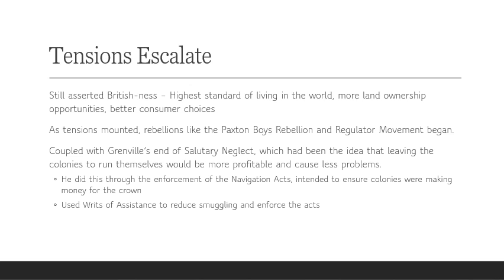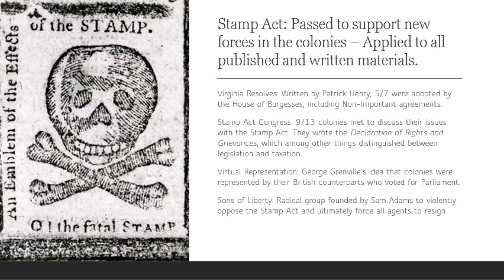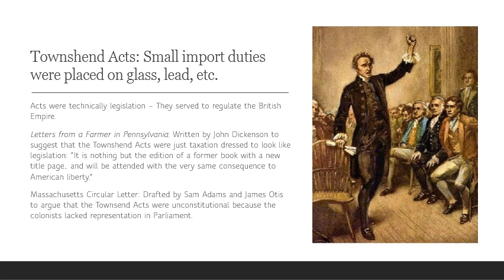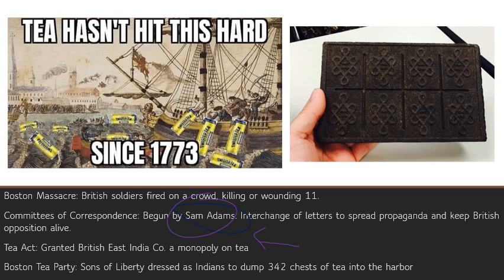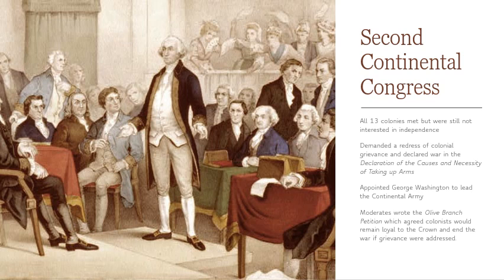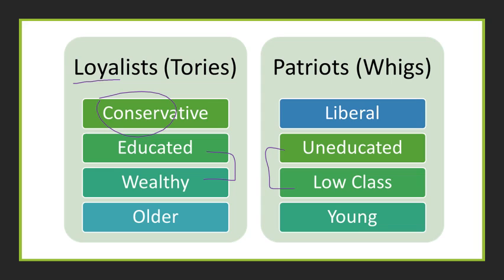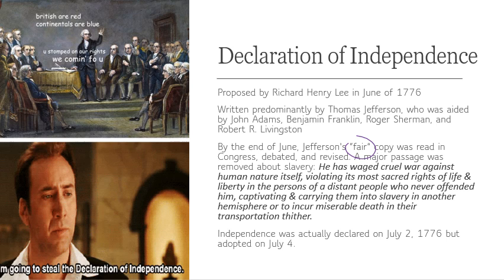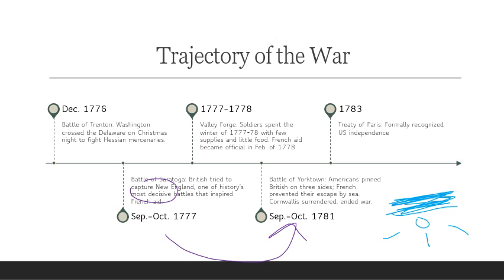4 Revolutionary America